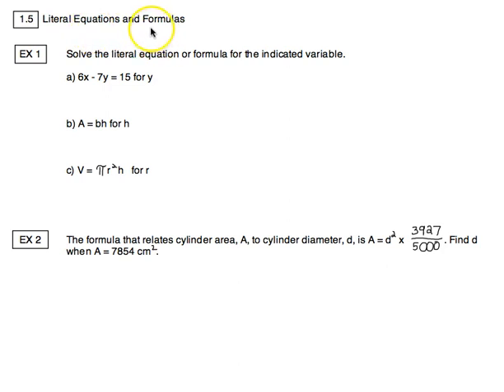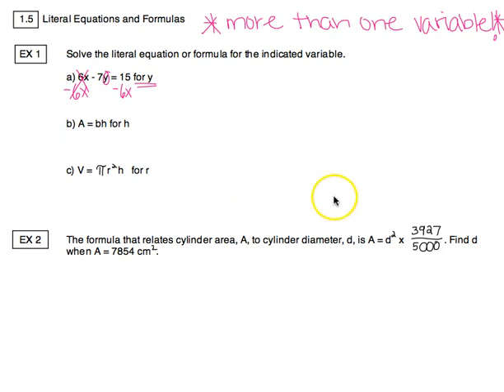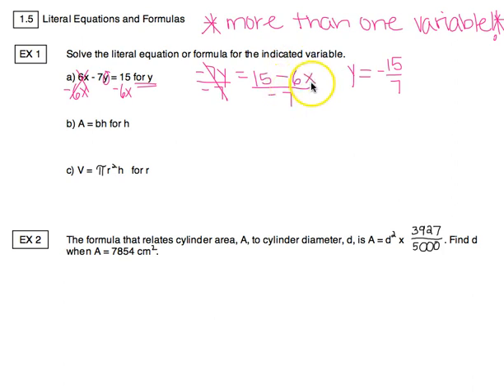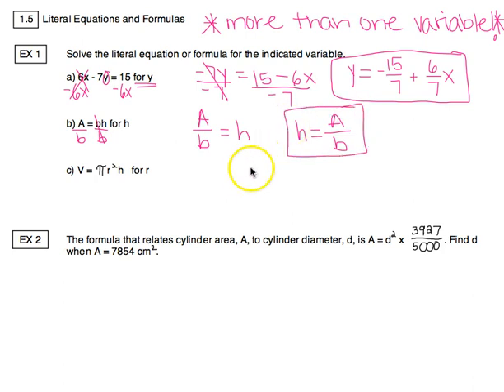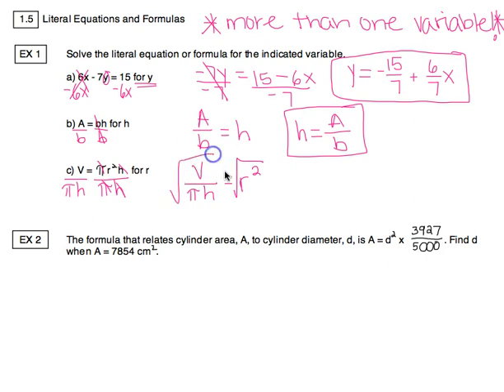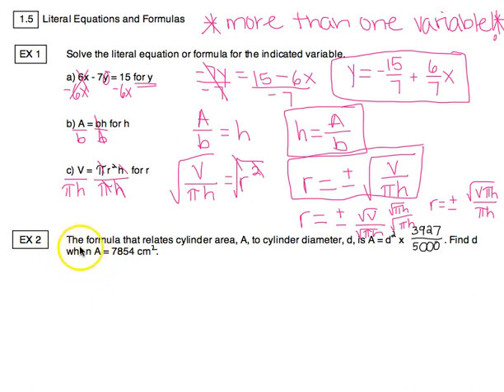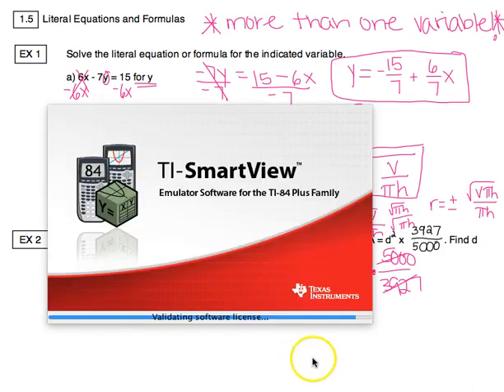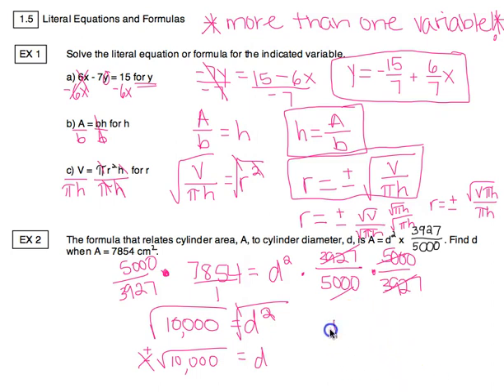1.5: Literal Equations and Formulas